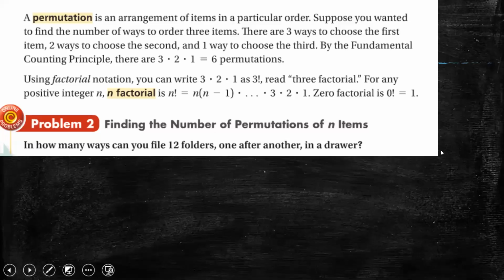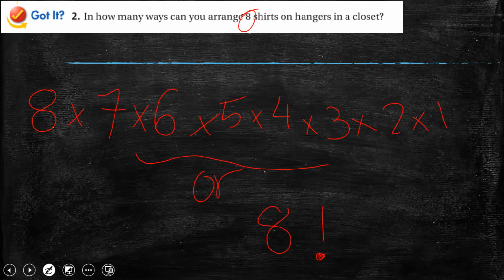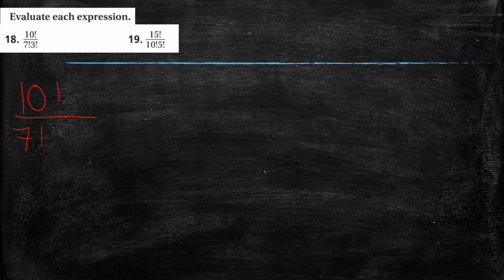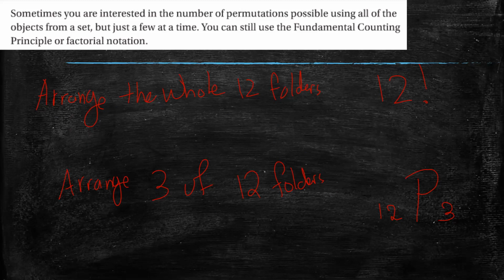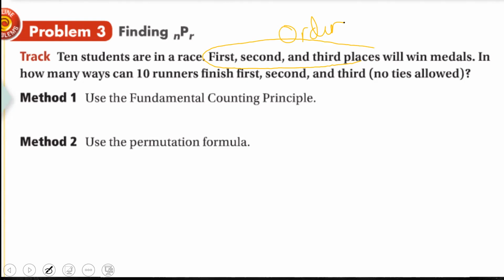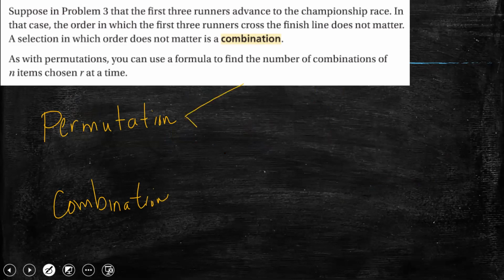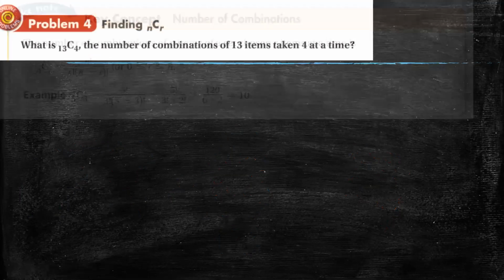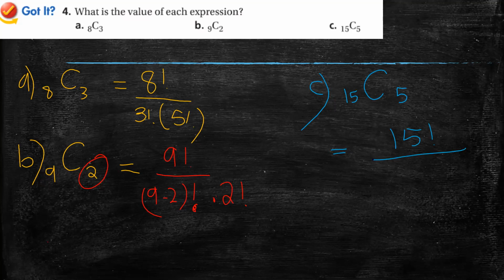Algebra 2 ~Chapter 11 ,Lesson 1 :Permutation and Combination ( Part2)